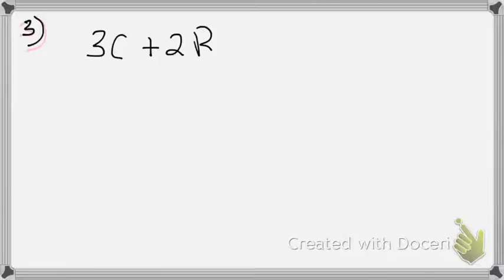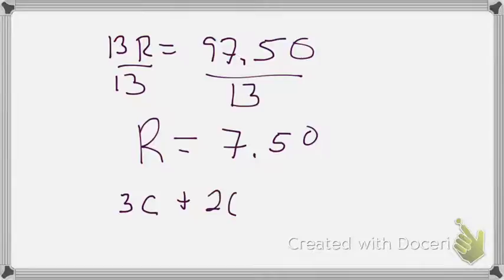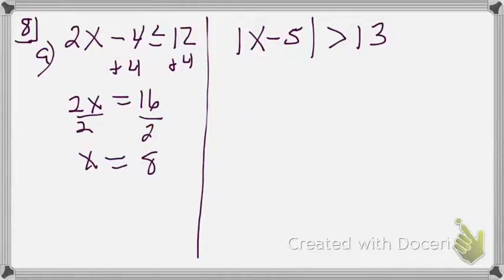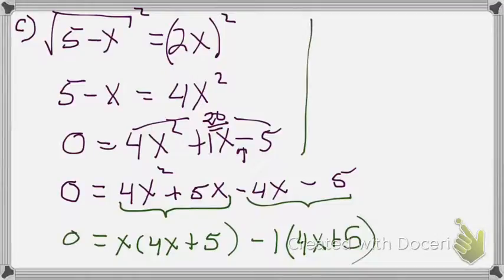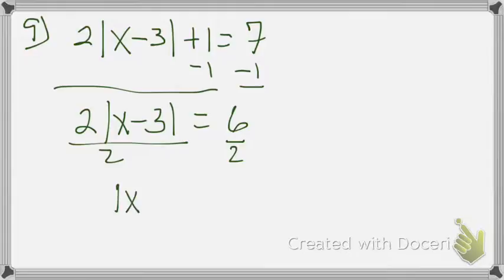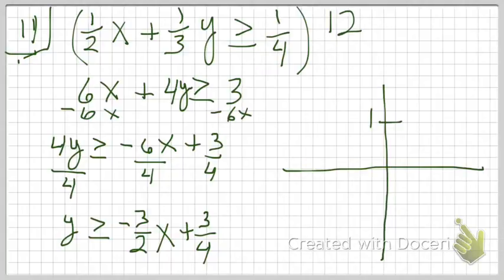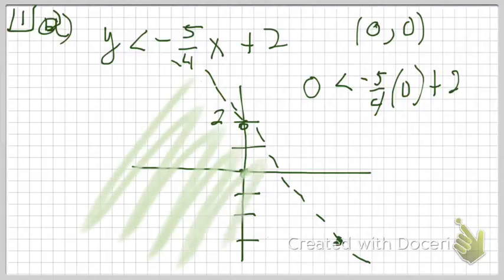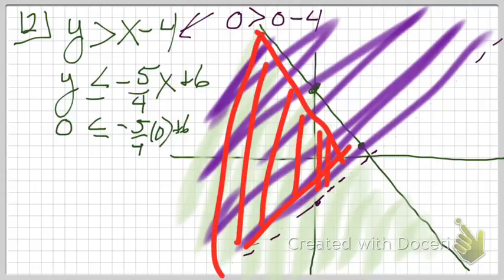algebra 2 review 3 4 8 9 11 12